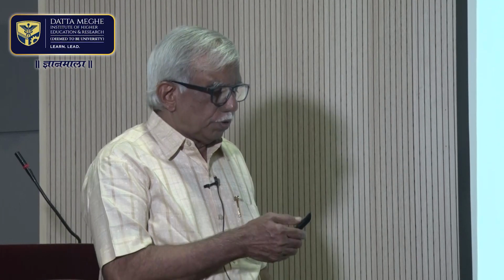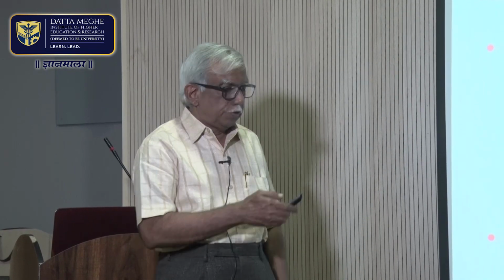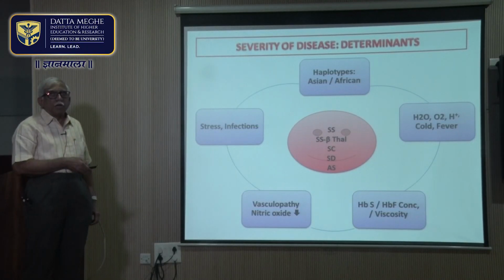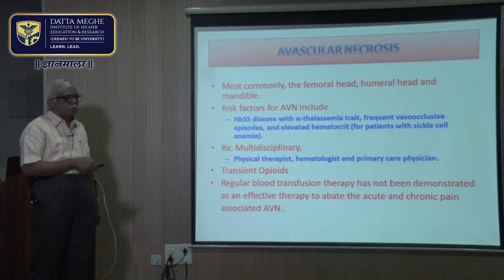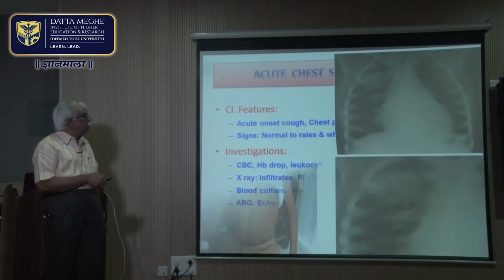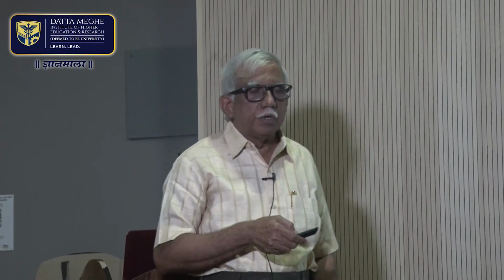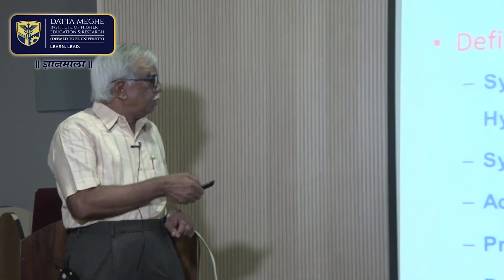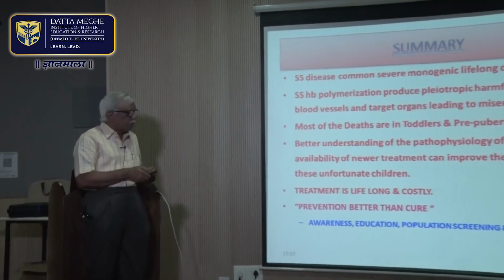Lecture on Sickle Cell Anaemia by Dr Khobragade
Lecture Topic: Sickle Cell Anaemia
Presented by Dr Khobragade Ex Professor (Paediatrics) IGMC,Nagpur and JNMC Wardha